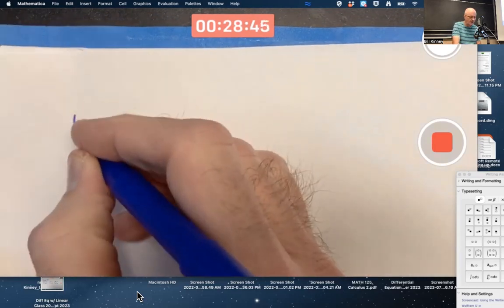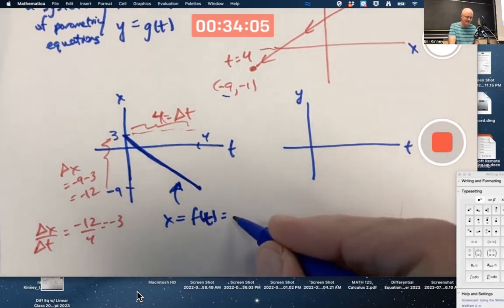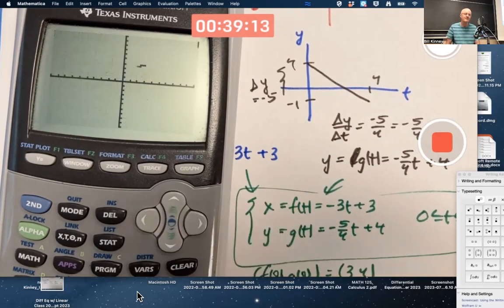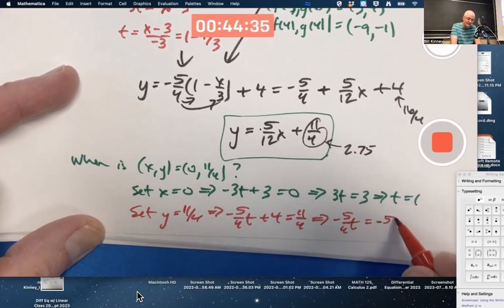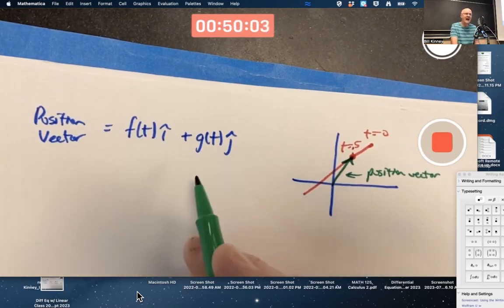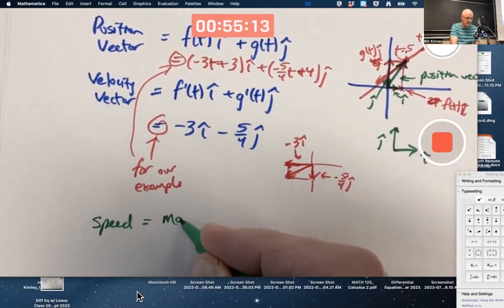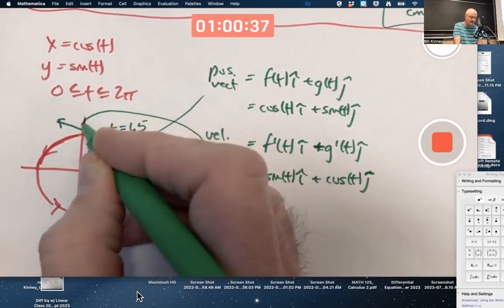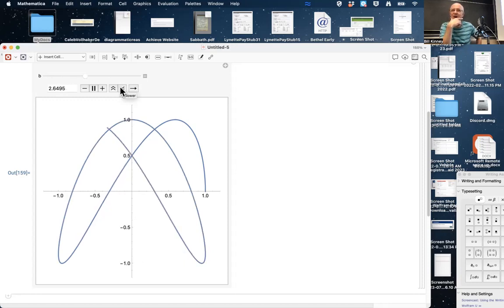Calc 1, Lec 30: Parametric Equations & Curves, Position & Velocity Vectors, Speed, Circular Motion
We start by modeling linear motion at a constant speed. We also eliminate the parameter, find the slope, and discuss the position vector and velocity vector, as well as the speed. Then we model circular motion at a constant speed. Finally, we show a quick example of non-constant speed motion along a Lissajous curve. Infinite Powers, How Calculus Reveals the Secrets of the Universe